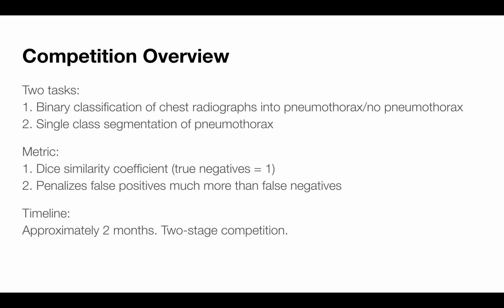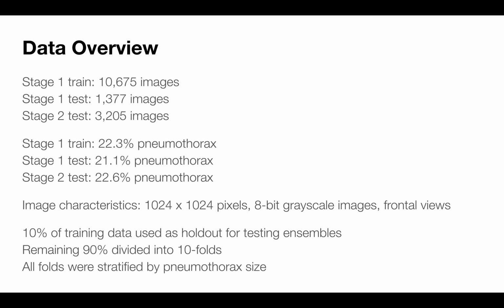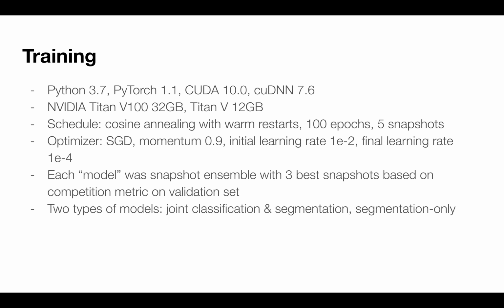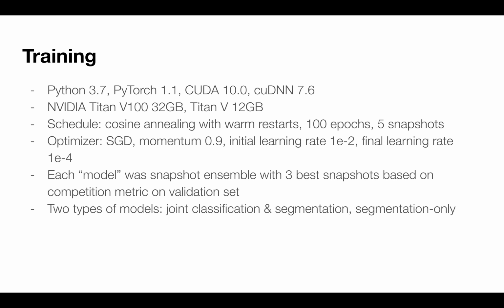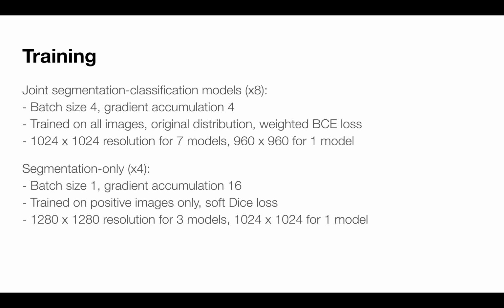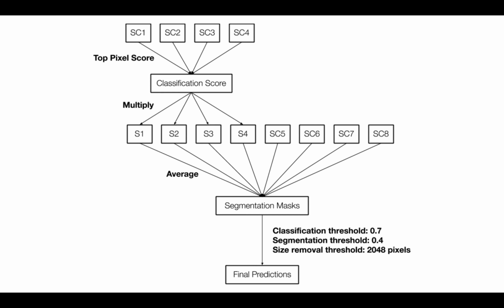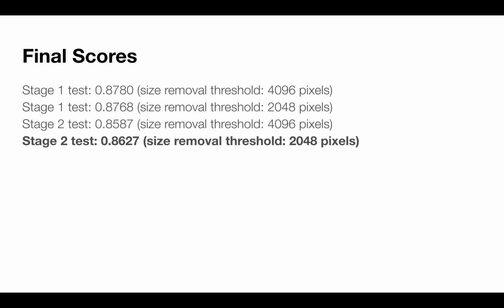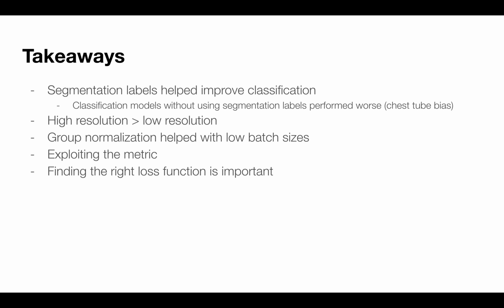PTX Challenge 8th winner Ian & Felipe